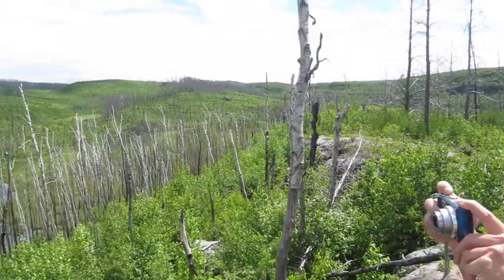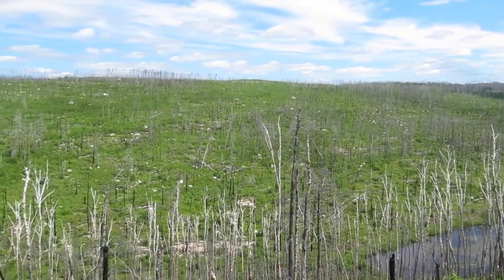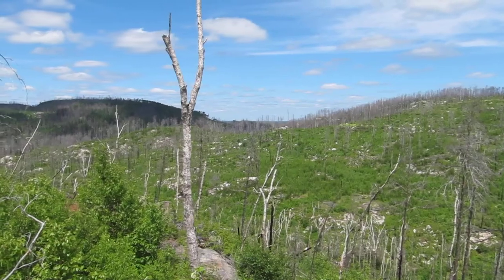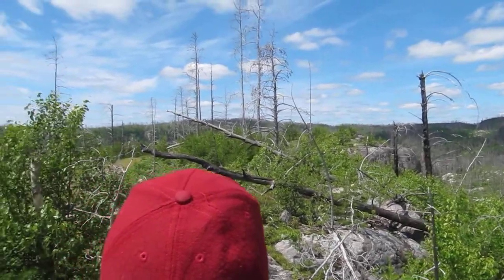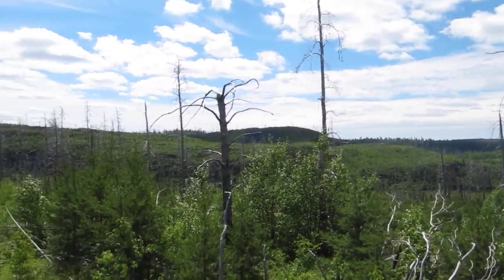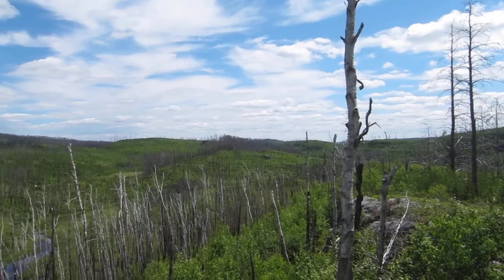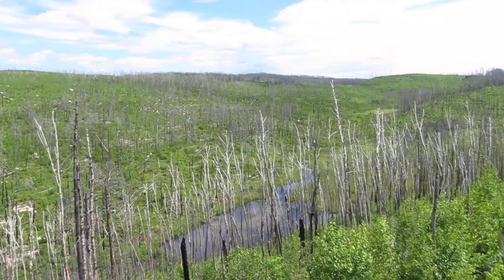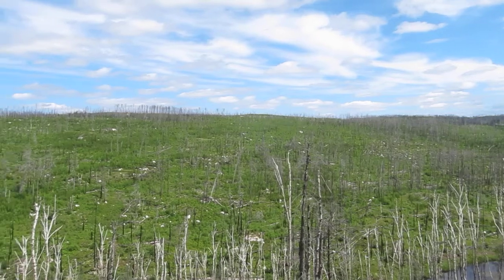Boundary Waters: Peak of Magnetic Rock Trail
A view of the Boundary Waters from the highest point along Magnetic Rock Trail.